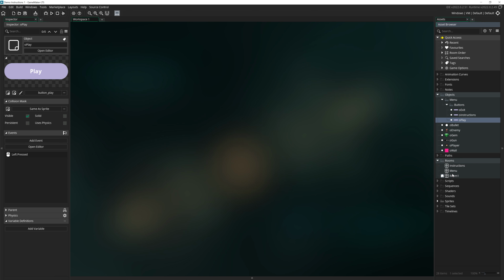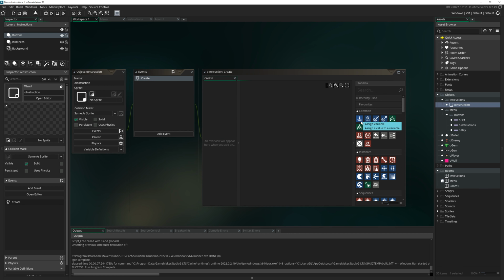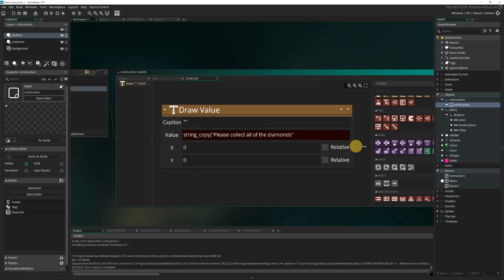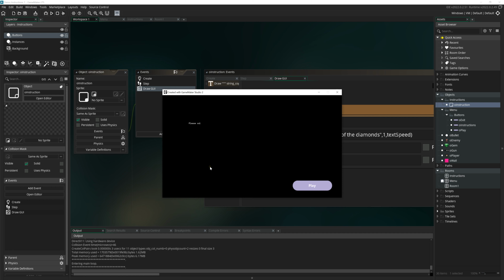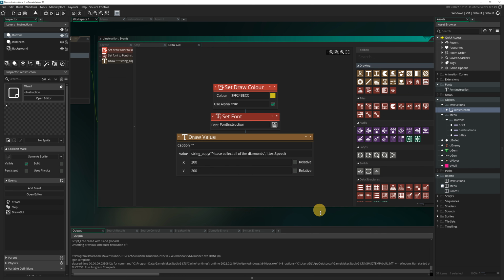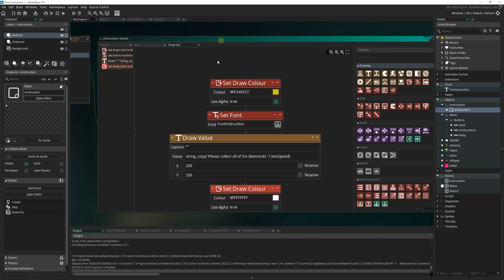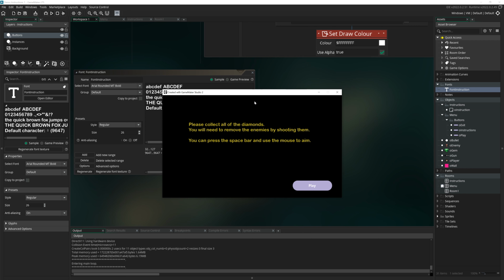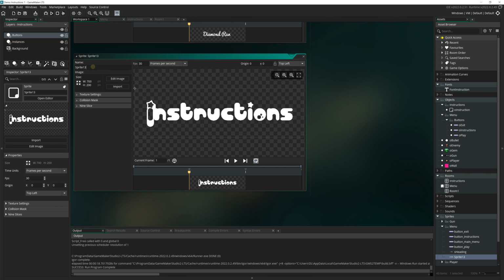Create an instruction page which shows one character /letter at a time - GameMaker studio 2 DND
In this tutorial we add text to a room using an effect to display one letter at a time.